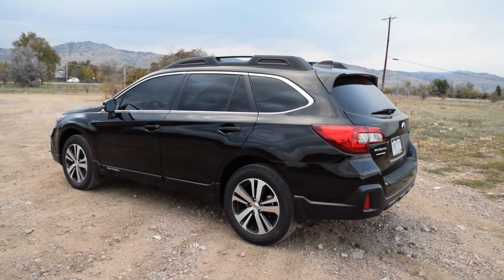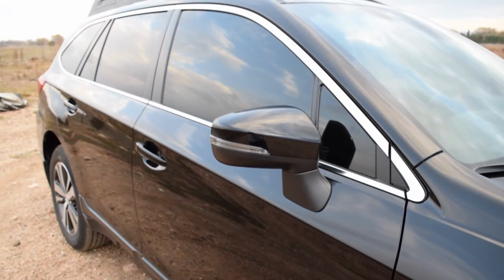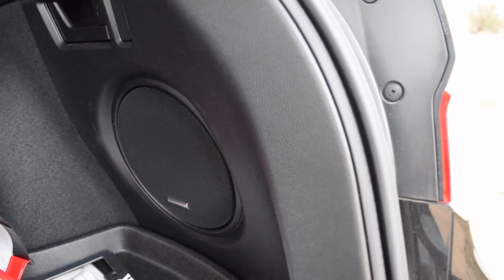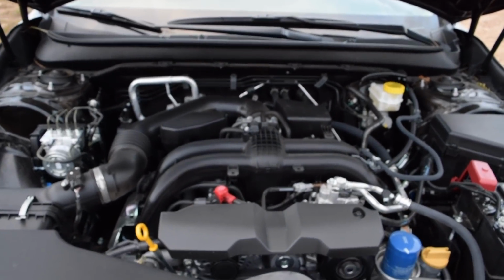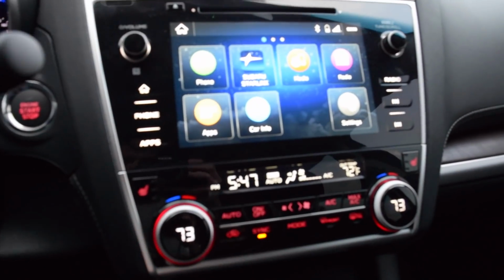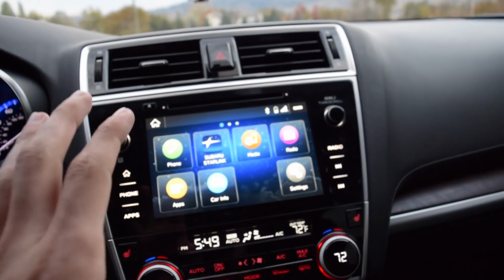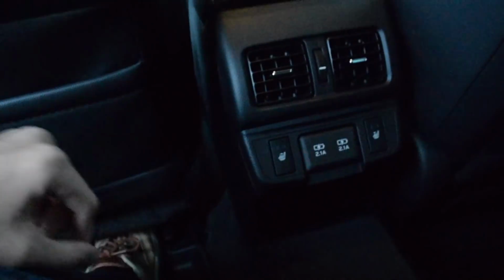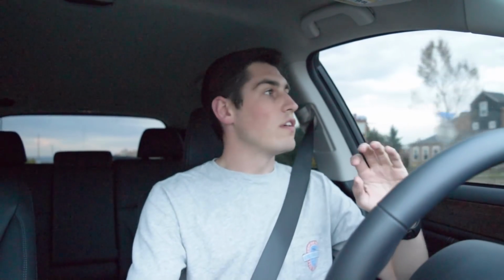2019 Subaru Outback 2.5i Limited | Review and Drive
Hey everyone, please checkout my latest video on the 2019 Subaru Outback 2.5i Limited.